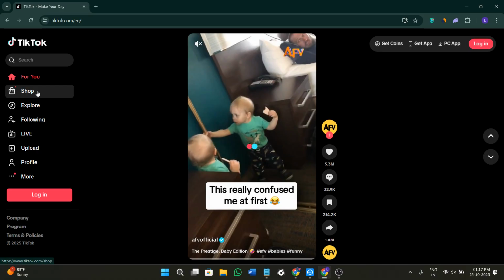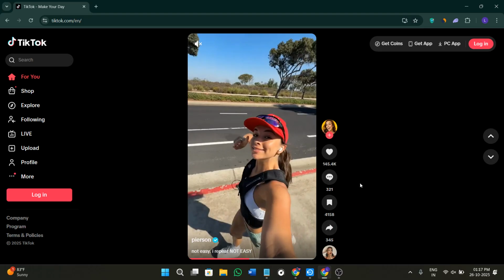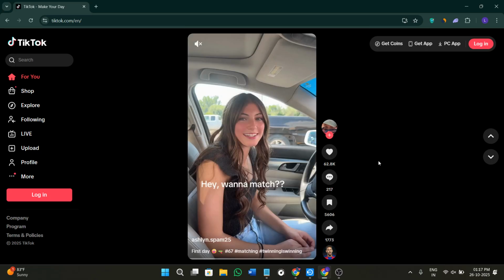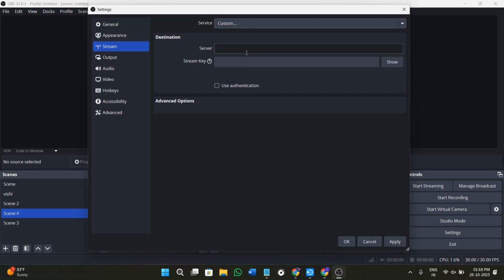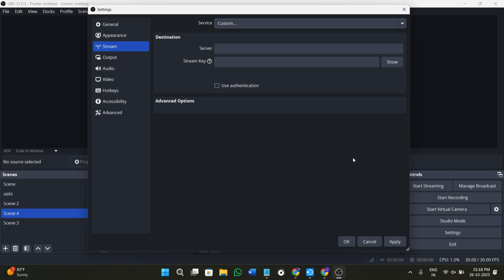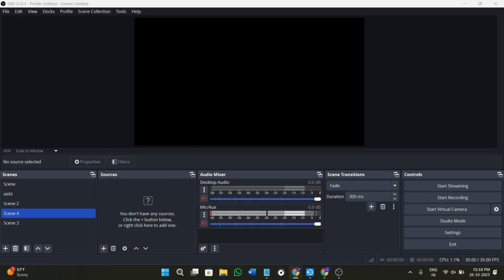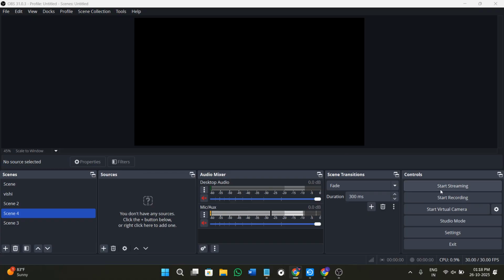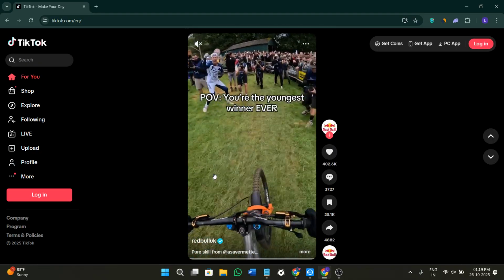How To Stream on TikTok Using OBS | Easy Step-by-Step Guide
Learn how to stream on TikTok using OBS Studio and your TikTok stream key! This tutorial walks you through setting up OBS, adding professional overlays, and improving your streaming quality. Perfect for beginners and aspiring TikTok streamers. Start broadcasting like a pro and grow your audience today!